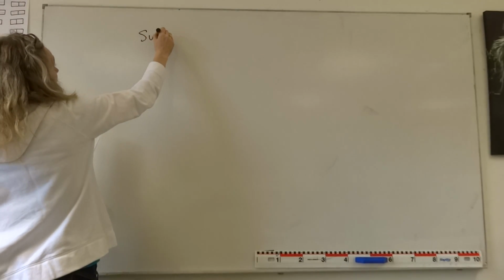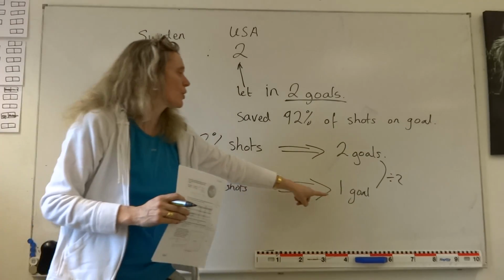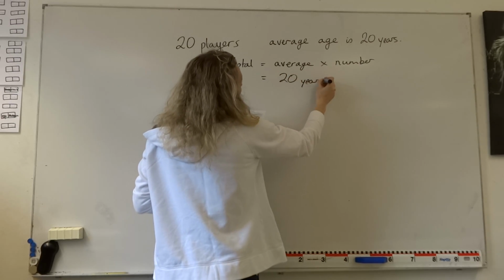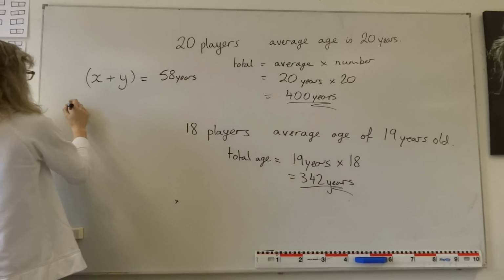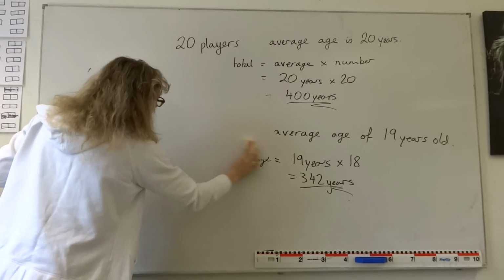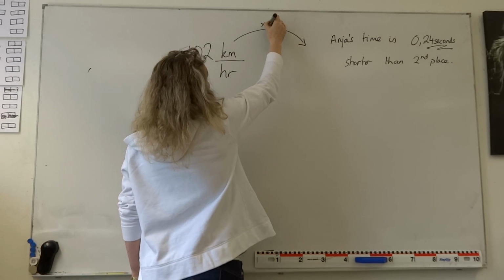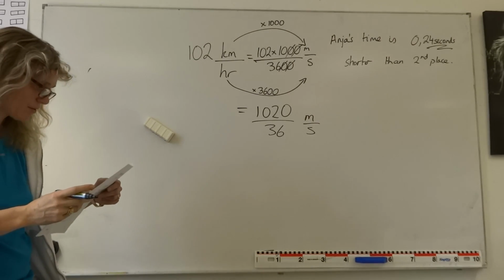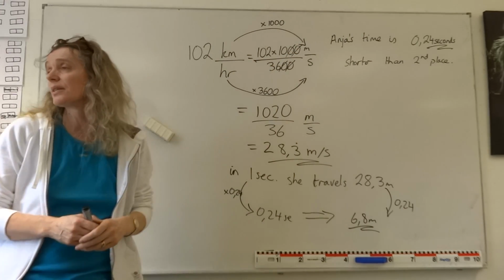D paper 2006 (old C paper) qu 8-11, shots on goal speed time diagram